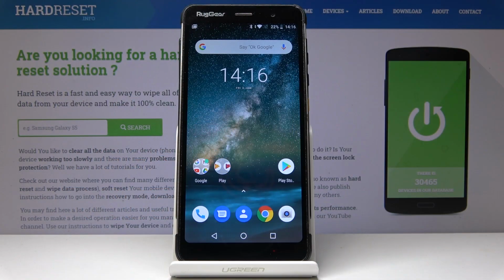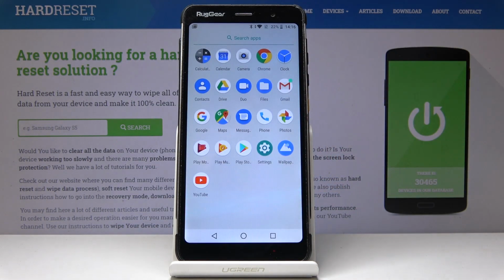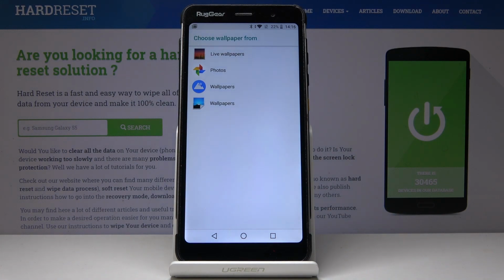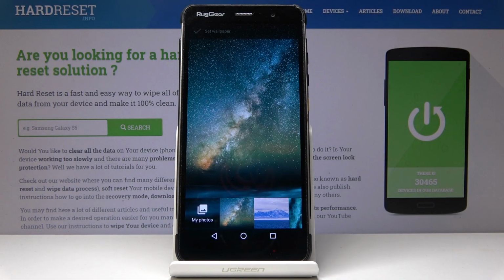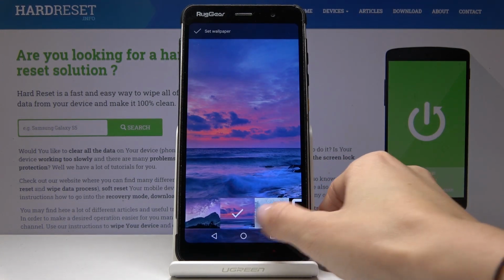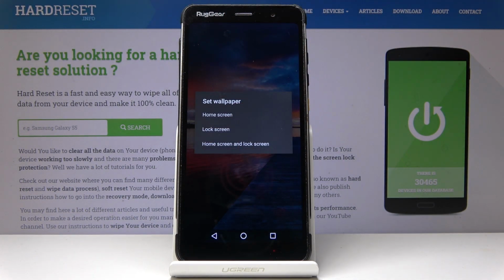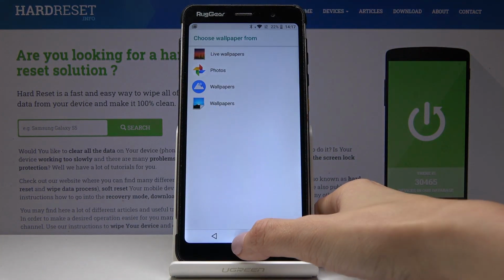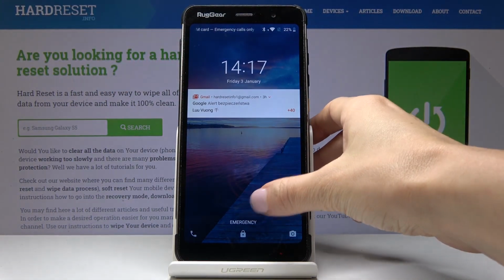How to Change Wallpaper in RUGGEAR RG850 – Desktop Update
Read more info about RUGGEAR RG850:
We would like to present the video guide, where we teach you how to change wallpaper in RUGGEAR RG850. If you wish to update the desktop of your Ruggear device, stay with us to learn how to get access to the display settings and set up the most liked wallpaper on the home screen or lock screen of your Ruggear smartphone. Let’s follow the attached tutorial and find wallpaper settings to customize the Ruggear desktop easily.

How to change wallpaper in RUGGEAR RG850? How to set up wallpaper in RUGGEAR RG850? How to add wallpaper to RUGGEAR RG850? How to find wallpaper settings in RUGGEAR RG850?